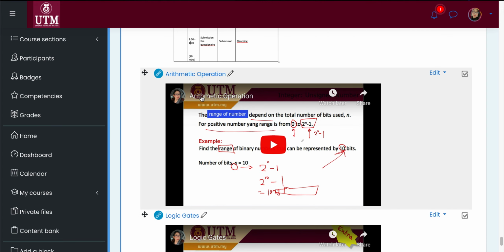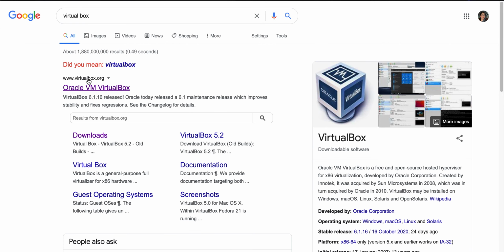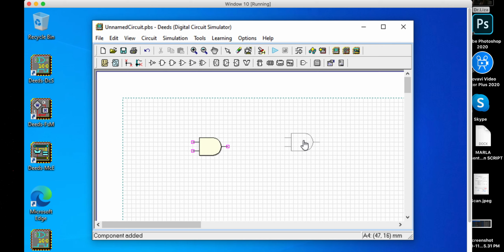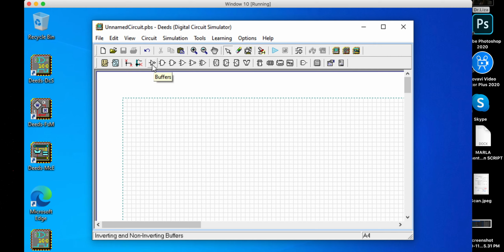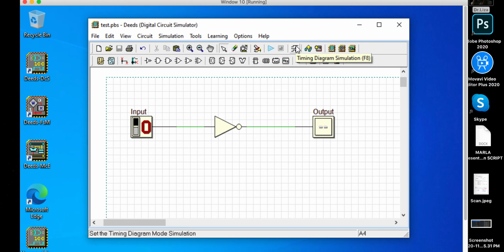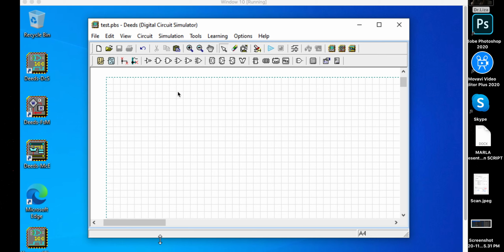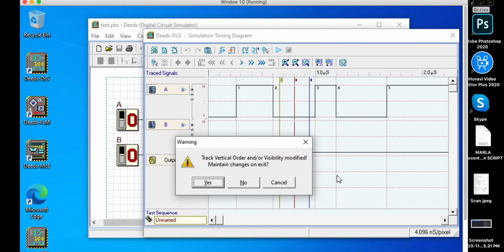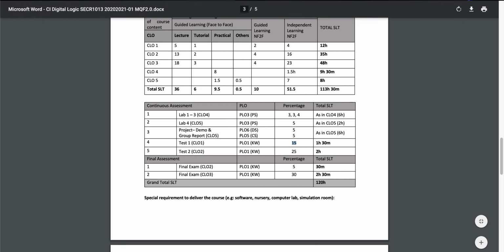Deeds simulator 16 nov